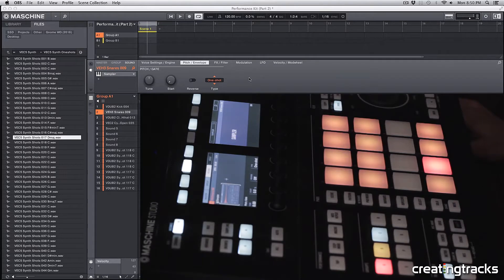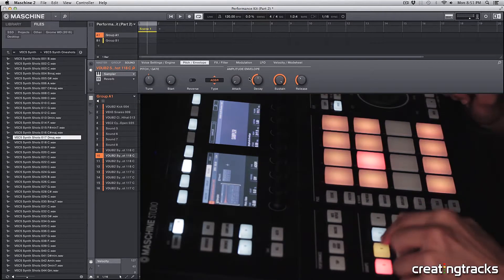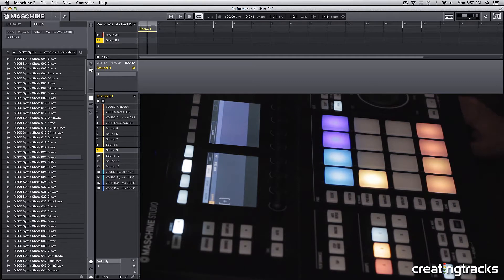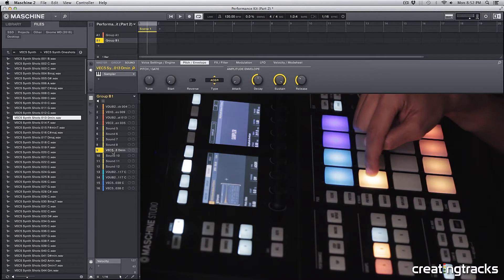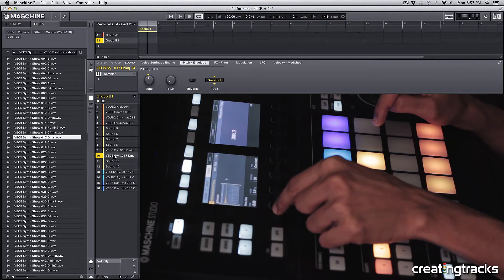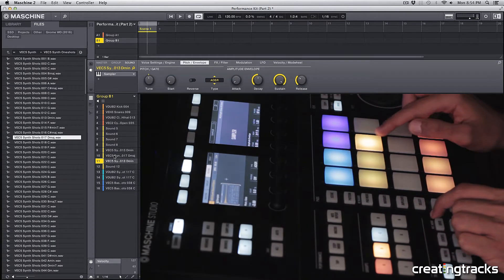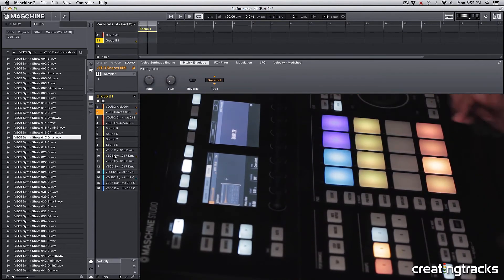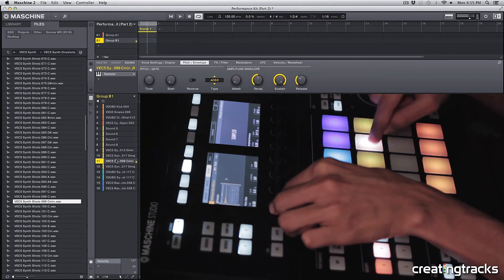Maschine 2 Making a Performance Kit Part 2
Here in this second part we continue with making up your own performance kits in Maschine 2